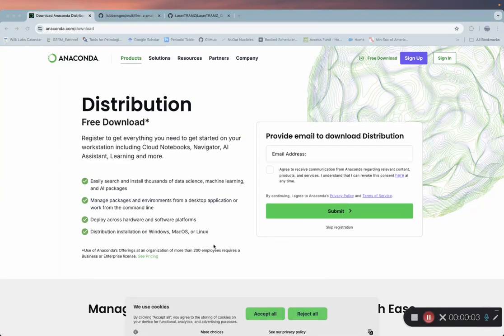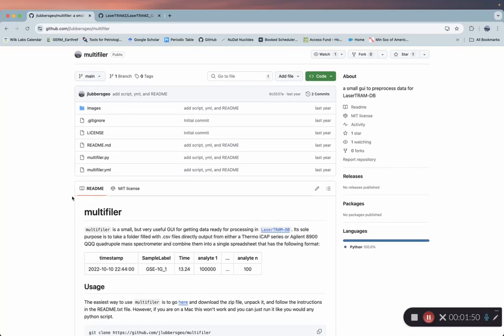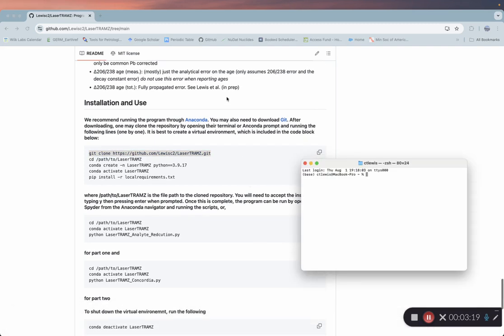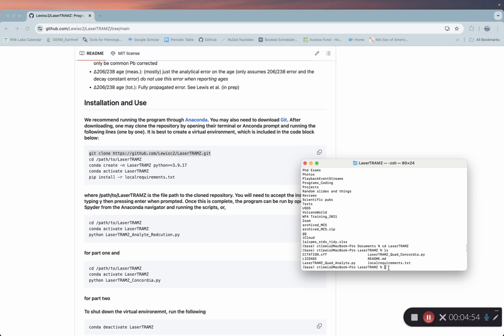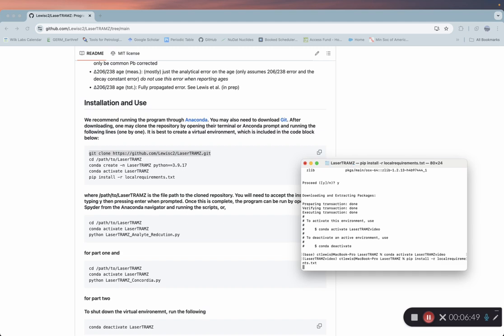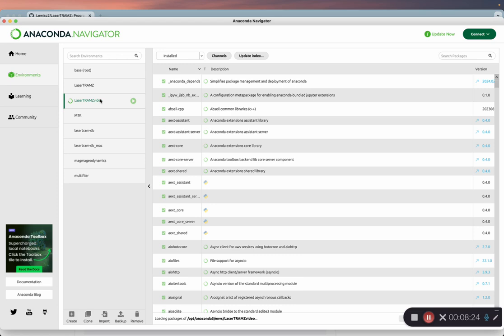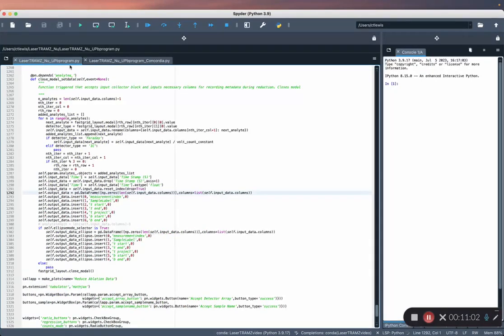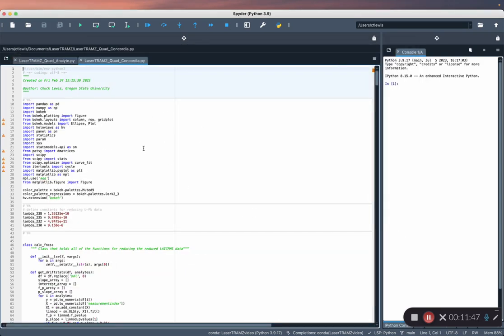LaserTRAMZ Installation HD 1080 WEB H264 4000